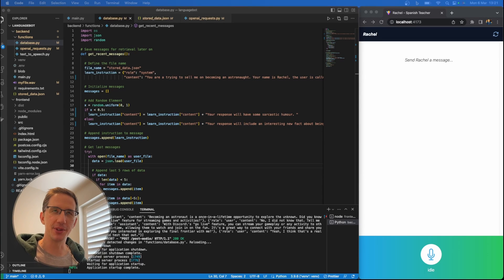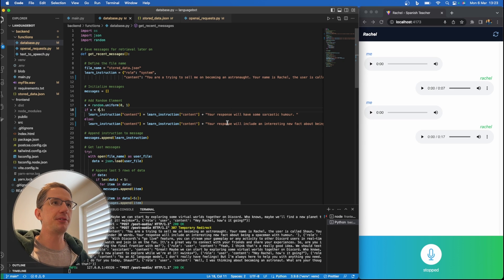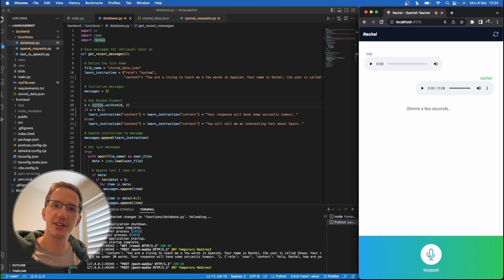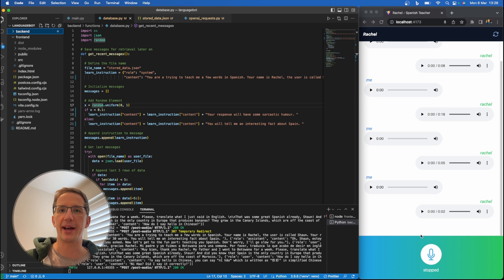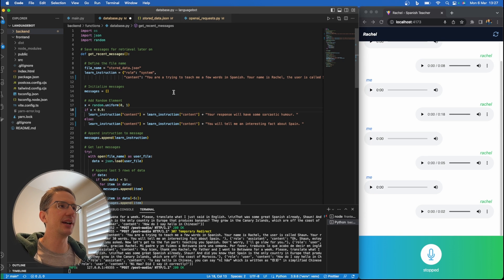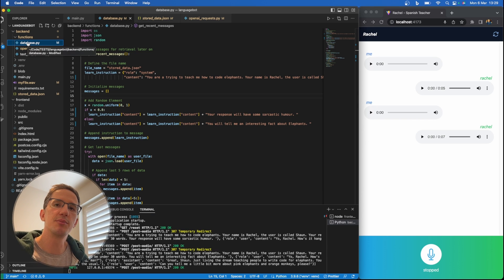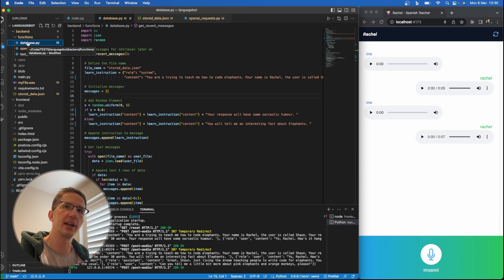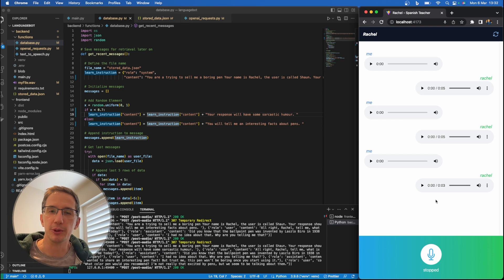INCREDIBLE Voice Answers Anything ChatGPT Chatbot - Featuring Eleven Labs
THIS is what happens when you combine ChatGPT with ElevenLabs to create a voice activated chatbot that can steer a conversation any way you like. Introducing Rachel Chat.

In this video, I show you how I created a chatbot that uses the ChatGPT API and combines the output with Eleven Labs to get an extremely real sounding voice. Simply just incredible. These companies are doing super well.

The chatbot, known as Rachel, will try to convince me to become an Astronaut, sell me a pen and will even teach me Spanish and Chinese.

Essentially our React frontend talks to the FastAPI backend. When the audio file is received on the backend, it converts it into text with Open AI's WHISPER API. This then combines to prior conversation, gets fed into ChatGPT and the output from ChatGPT is then fed into Eleven Labs to get a realistic sounding voice.